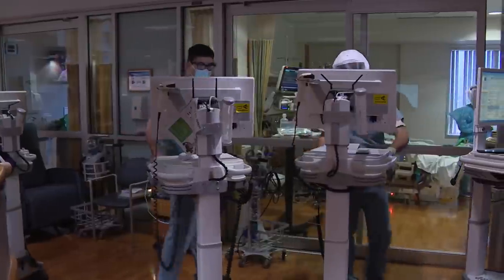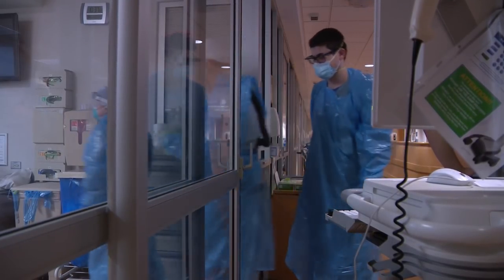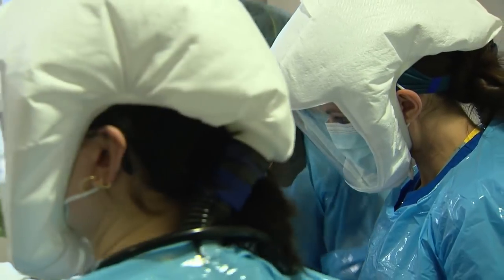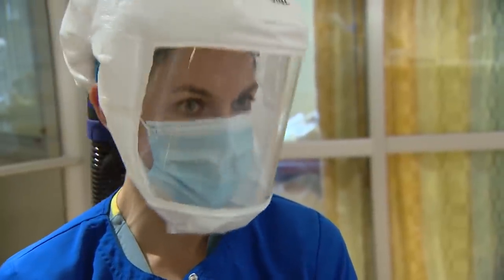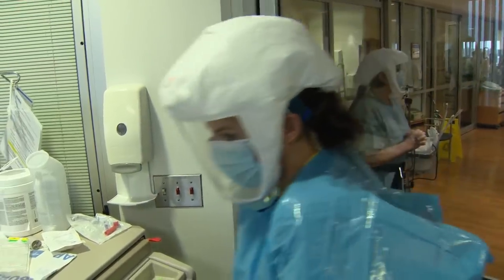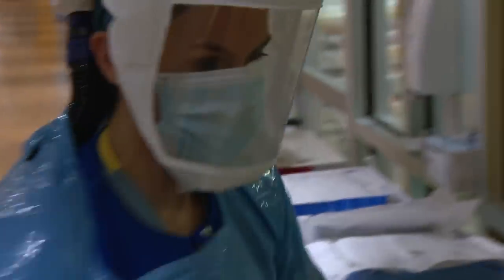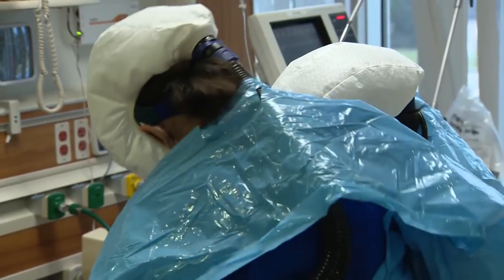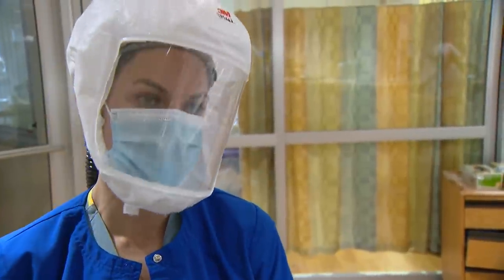Inside the COVID ICU: An exclusive look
WGN’s Medical Watch team was granted unprecedented access to the efforts on the healthcare frontline. It was something that wasn’t possible in the early months of the pandemic. It was a chance to see up close the care provided in the COVID-19 intensive care unit.